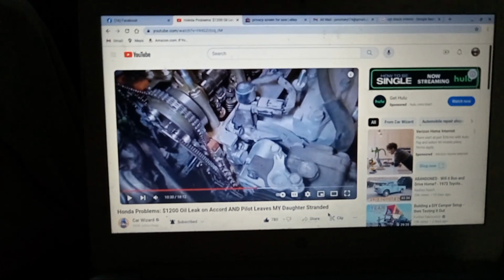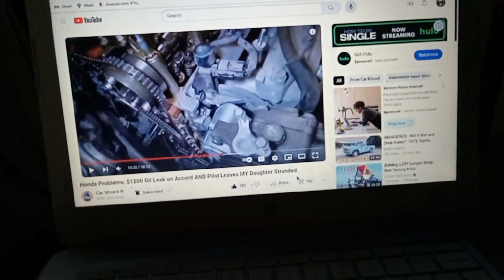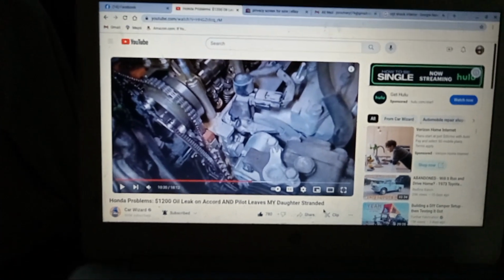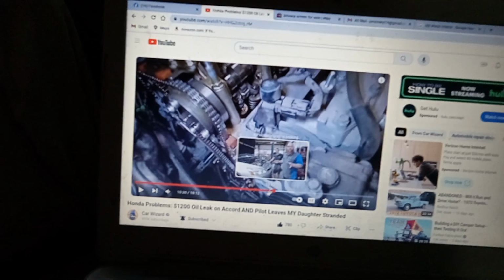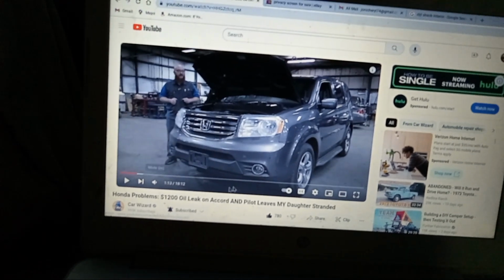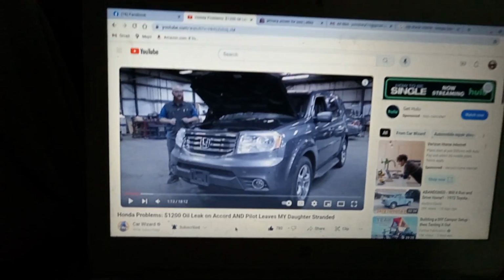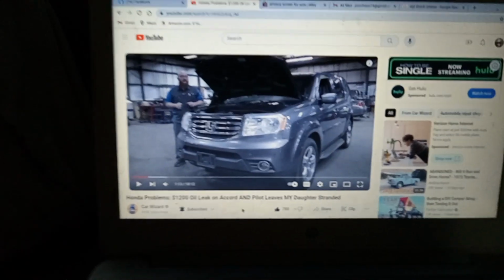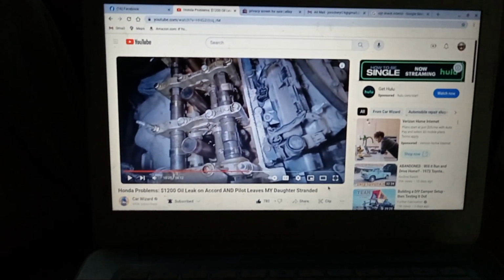Why You SHOULDN'T Fix It Yourself